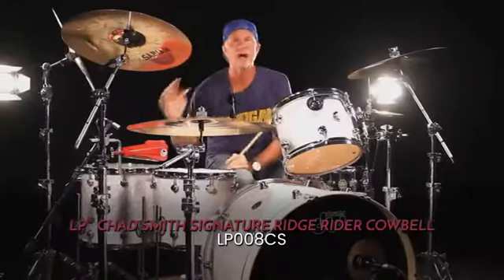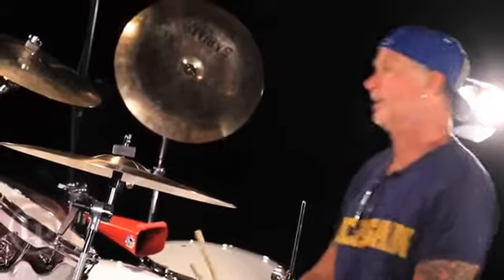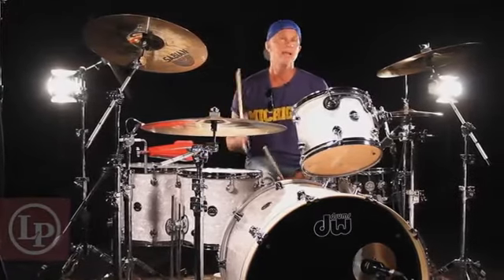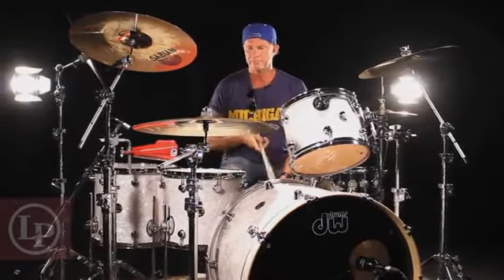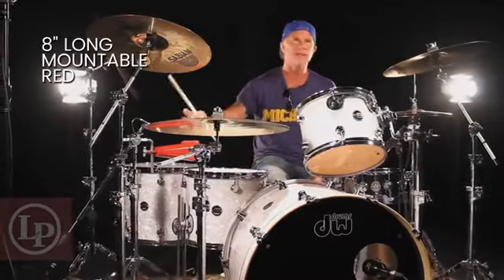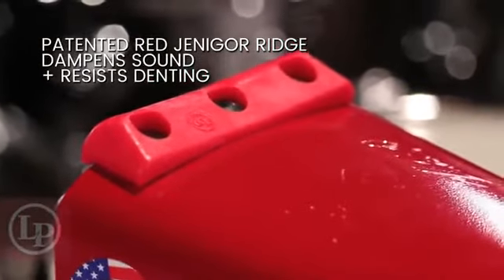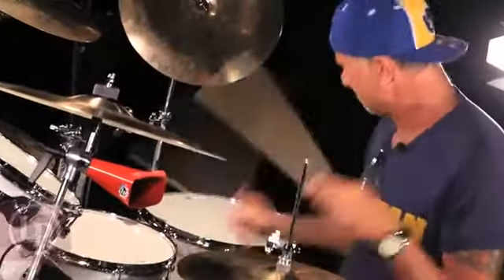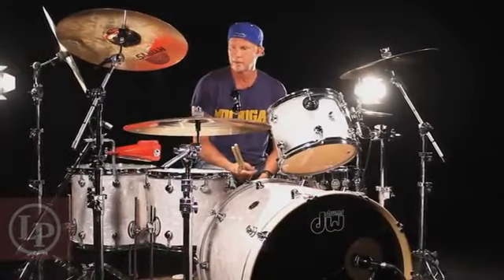LP Chad Smith Signature Ridge Rider Red Hot Bell Cowbell LP008CS Reviews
This is the best Cowbells in the marketplace with cheap price that you can easily afford.
Patented Red Jenigor Ridge dampens sound and resists denting Patented Vice-Clamp with memory lock Fits rods from 9.5 to 12.5 mm Chad Smith's signature stamped into bell Made in the U.S.A.
To be the ultimate rock drummer, you need the ultimate rock bell
The Ridge Rider Red Hot Bell is Chad Smith's choice for its legendary tone, road-worthy durability and time-tested performance
A patented Vise-Clamp Mount holds the Red Hot Bell securely in place and accepts every possible rod diameter
It's the only bell for Chad Smith
Style:Cowbell
The Ridge Rider “Red Hot Bell” is Chad Smith’s choice for its legendary tone, road-worthy durability and time-tested performance. The patented Vise-Clamp Mount holds the bell securely in place and fits 3/8” to 1/2”diameter rods. Made in USA.
LP Chad Smith Signature Ridge Rider Red Hot Bell Cowbell LP008CS